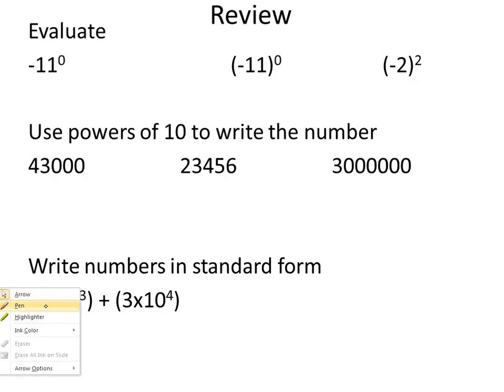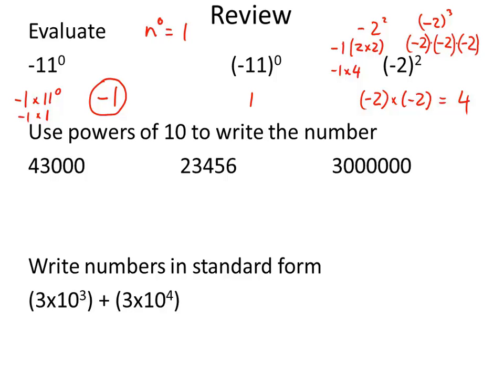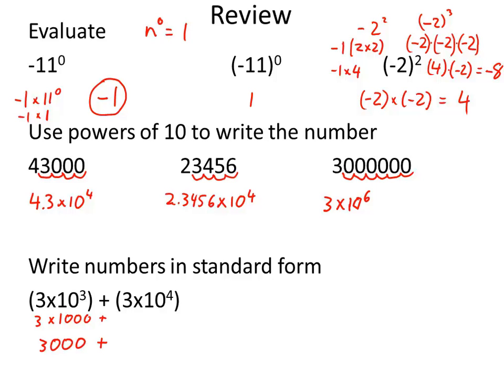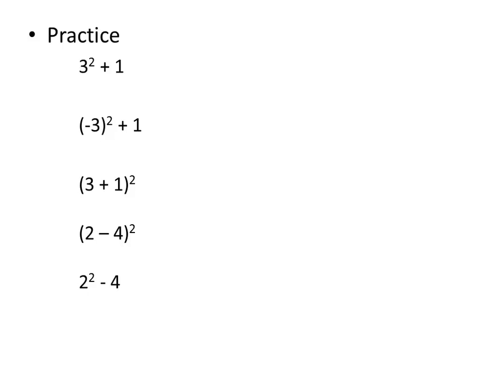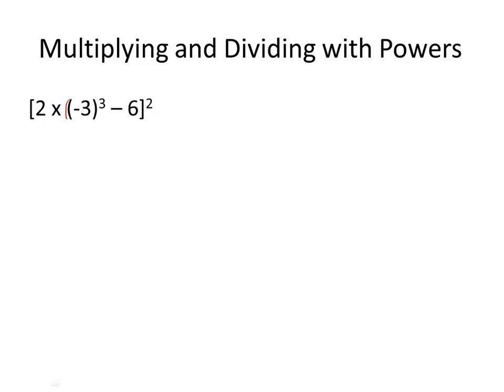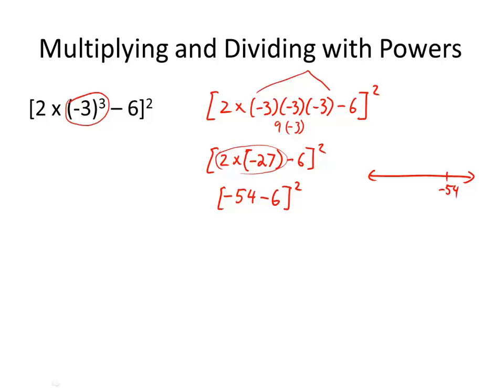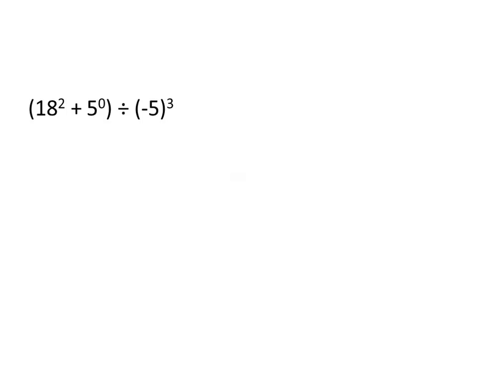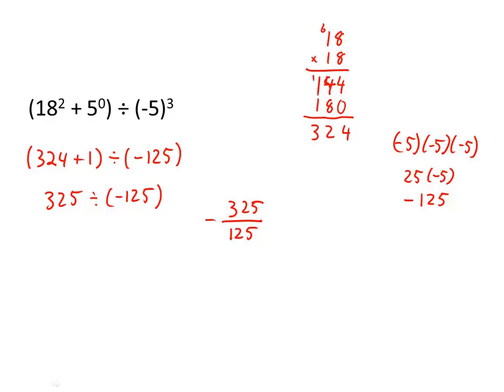BC Math 9 exponents lesson 3 Order of Operations